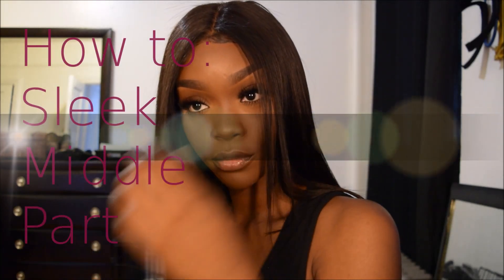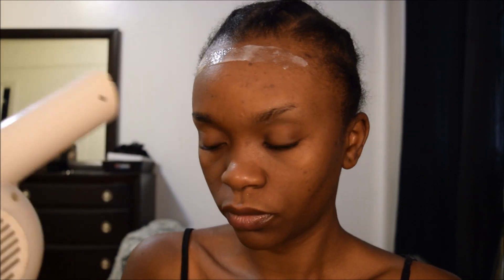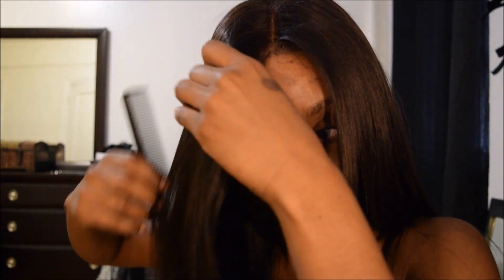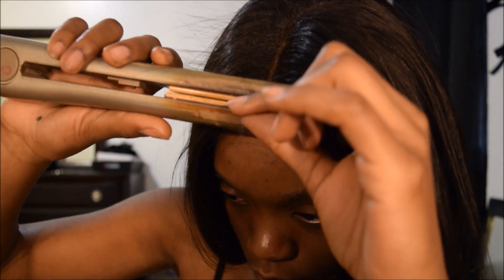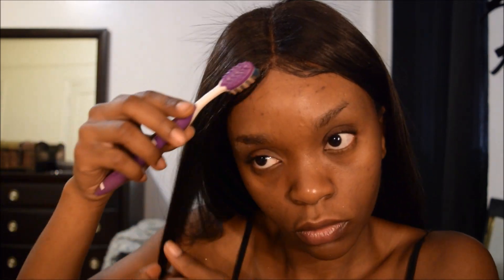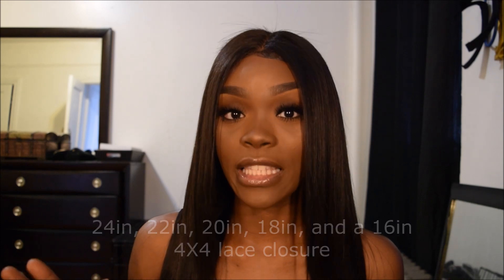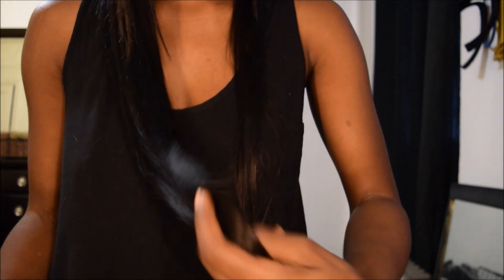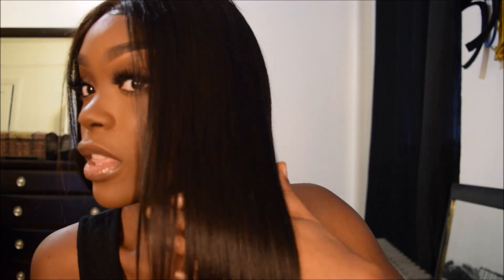How To: Sleek Middle Part Feat. London Virgin Hair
READ ME!!

Hey loves!

This hair is from London Virgin Hair.  I got 24', 22', 20', 18', and 16' 4x4 lace closure.

This hair is apart of the Luxury straight collection.

link to his music